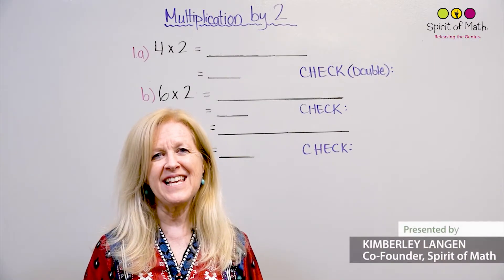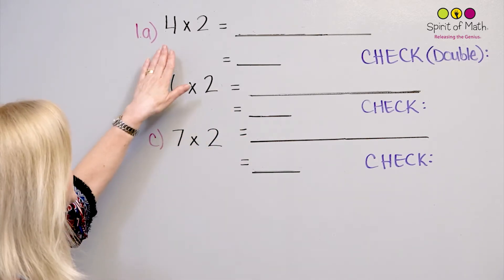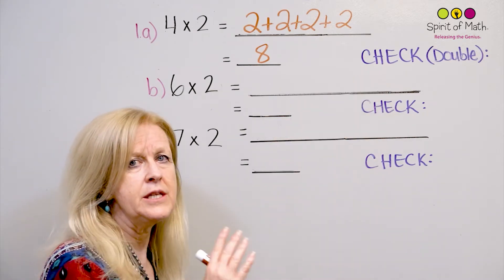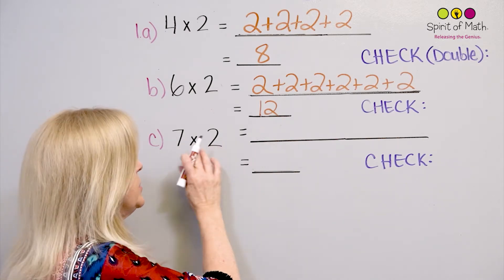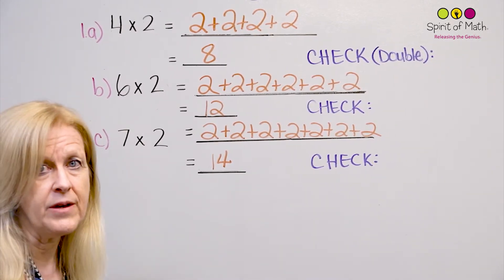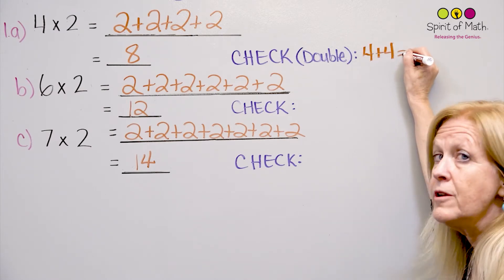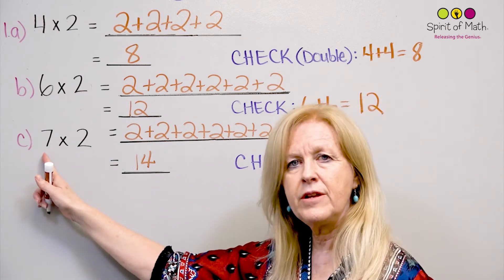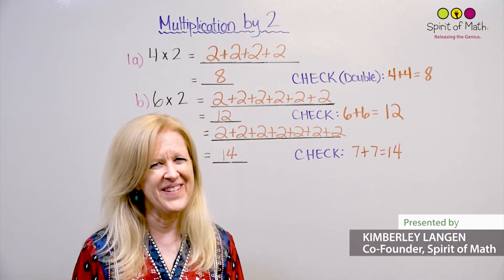Multiplication by 2 (Early Grades)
Watch this educational video from the Spirit of Math Curriculum, presented by Spirit of Math founder and CEO Kim Langen teaching a method of multiplication by 2.